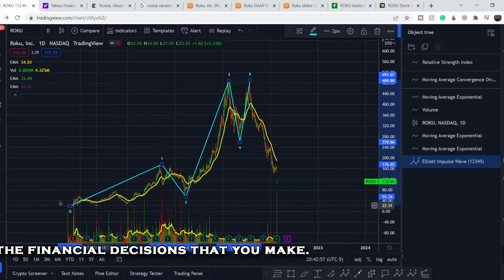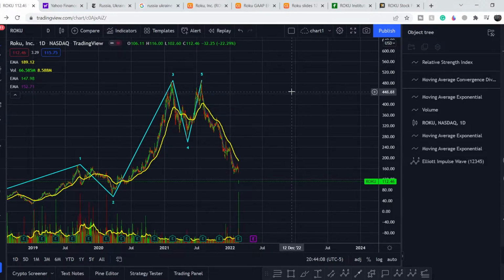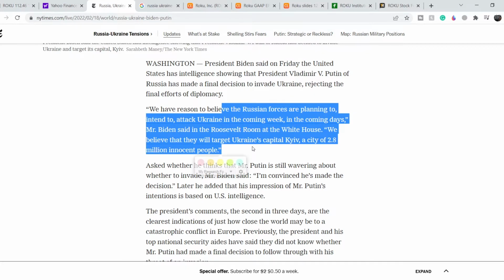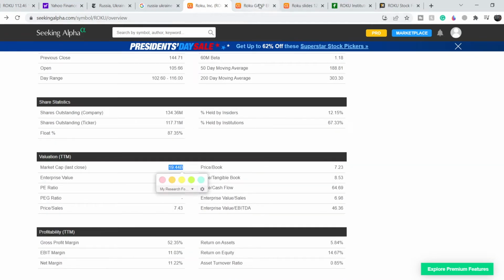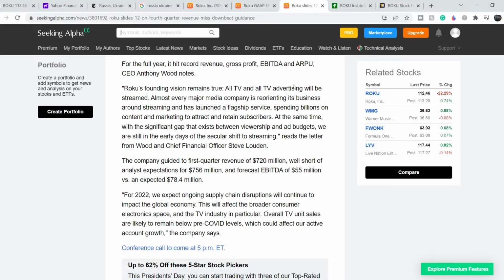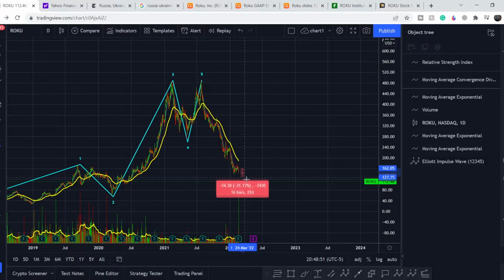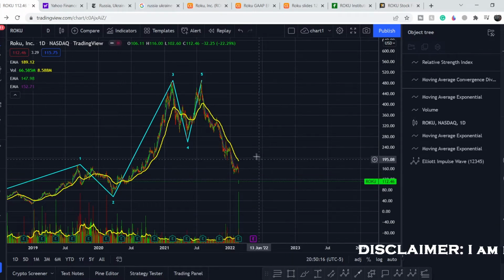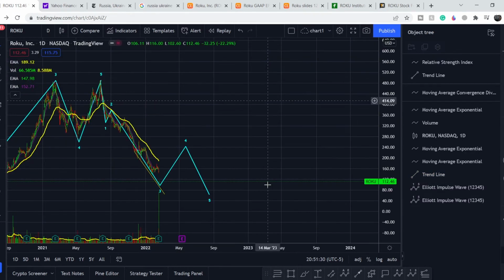ROKU Stock to $167.77! BOUNCE TUTORIAL! HOW TO BENEFIT UP TO 60% ON ROKU Stock CRASH! DETAILED TA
Roku, Inc., together with its subsidiaries, operates a TV streaming platform. The company operates in two segments, Platform and Player. Its platform allows users to discover and access various movies and TV episodes, as well as live sports, music, news, and others.
In this ROKU Stock Analysis video, we disacuss swing trading and investing in the company. We analyze the 55 EMA (Exponential Moving average), MACD (Moving Average Convergence Divergence), RSI (Relative Strength Index), bullish and bearish trends, technical analysis chart patterns, and potential entry and exit points for traders and investors.

Timecodes:
0:00 Intro
0:11 Fundamental Analysis
6:03 Technical Analysis